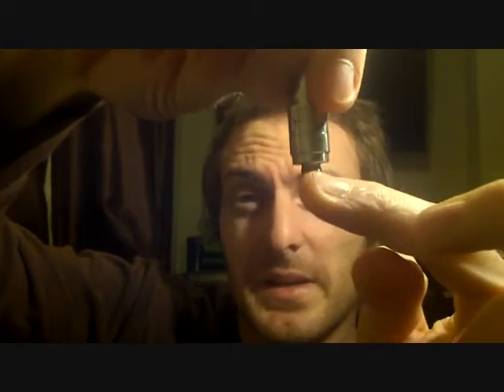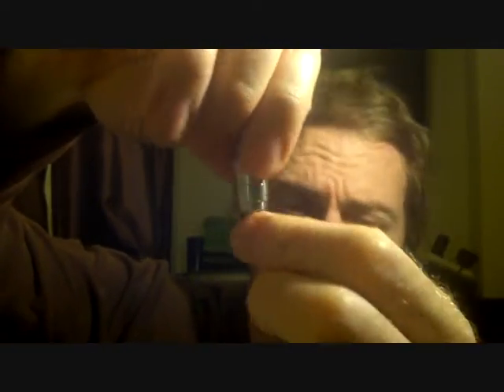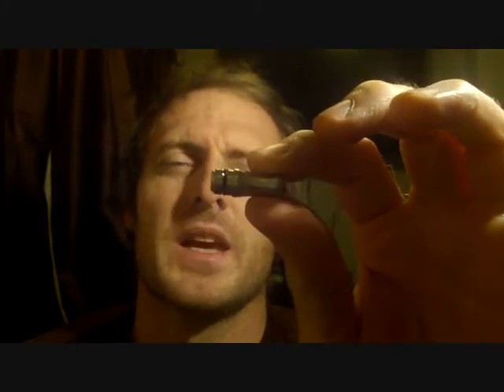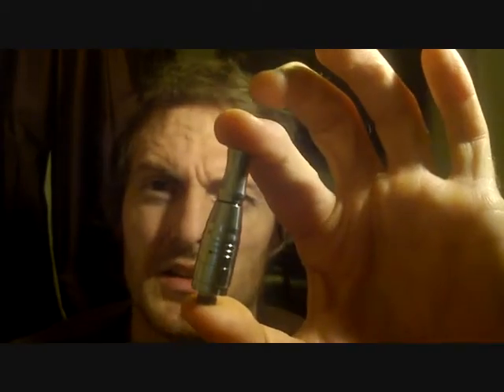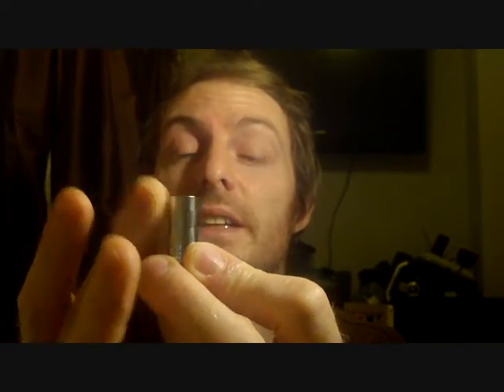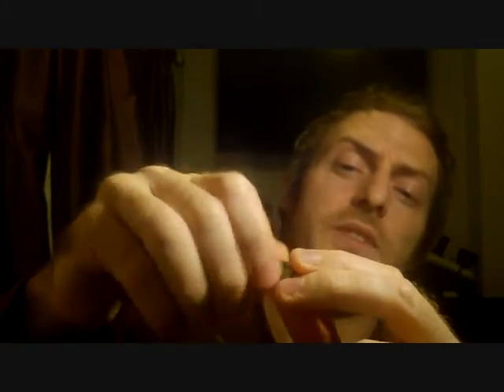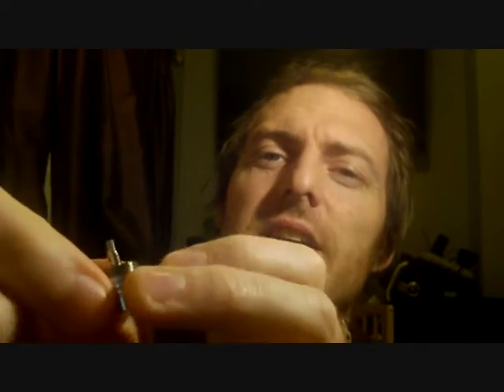Mark-T Infinity Rebuildable Atomizer review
A very stylish repairable atomizer that has its good points and bad points,,,basically the dripping aspect of it is great but the tank is a nightmare and the coil and mesh  components that are supplied with the kit are pretty bad so if you dont already have the gear to make your own coils and mesh parts your going to struggle to get this one to work properly,,